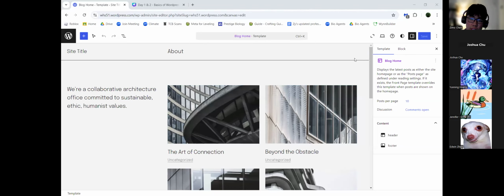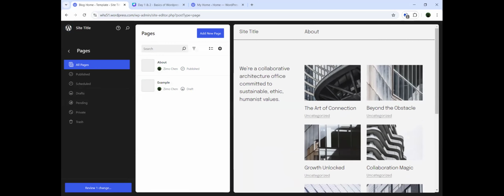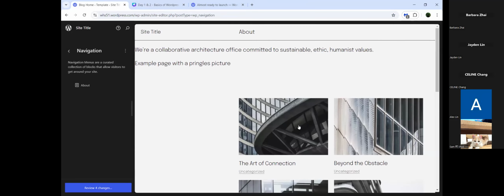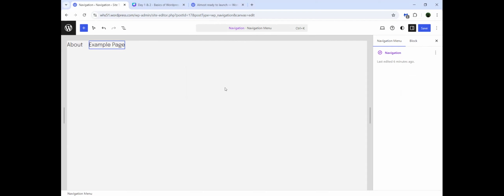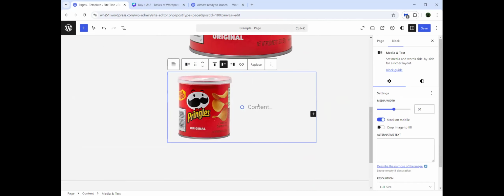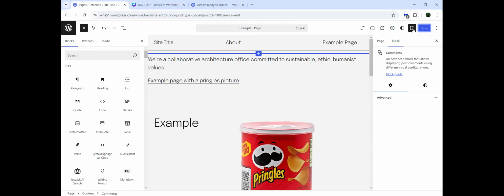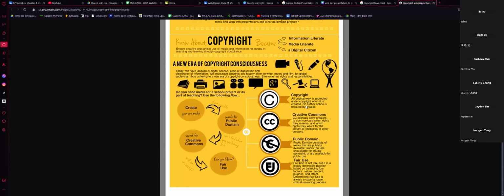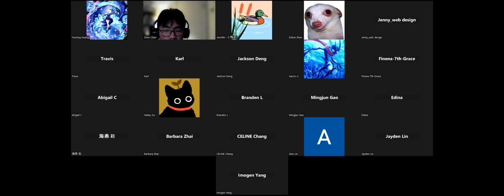Web Design Club Meeting 2 2024